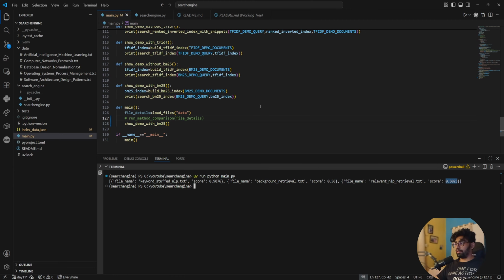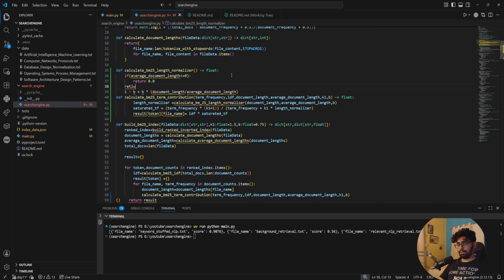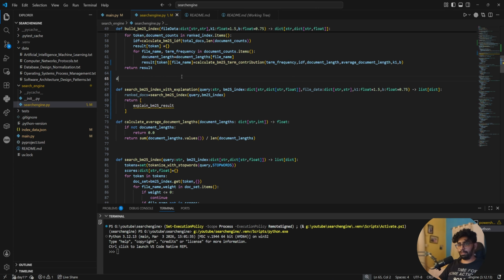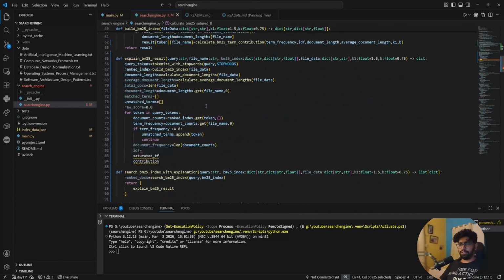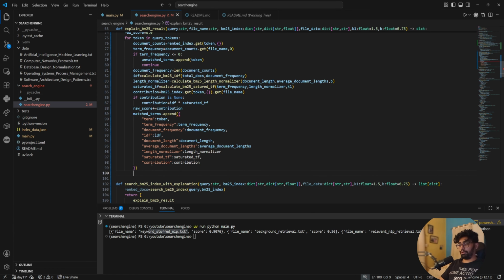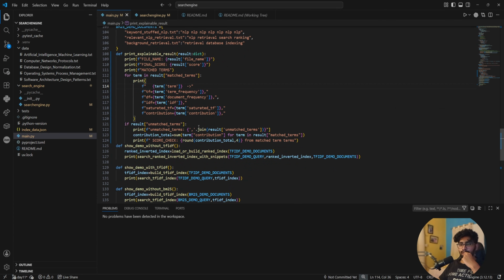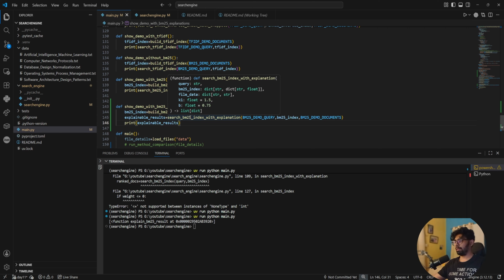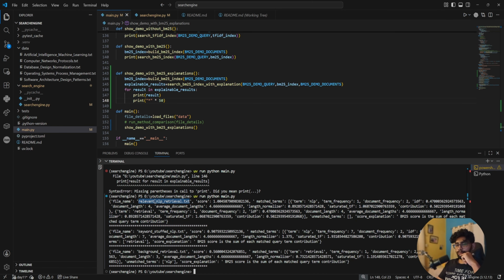My Search Engine Can Explain Why a Result Is Ranked #1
In Day 11 of SearchForge, I add ranking explanations.
The search engine can now rank results with BM25, but the score is just a number. Today I add a score breakdown so the result can explain
which query terms matched, how often they appeared, and how much each term contributed to the final score.
Today we build:
- Score contribution tracking
- Matched-term explanations
- Cleaner result output
- Debug-friendly ranking details
This is a feature most simple tutorials skip, but it is extremely useful for understanding and debugging ranking behavior.